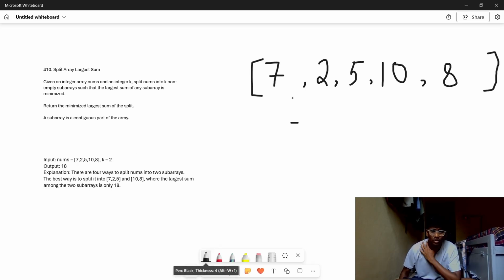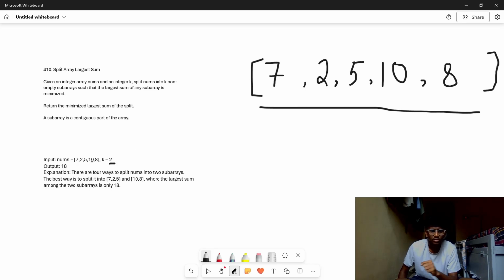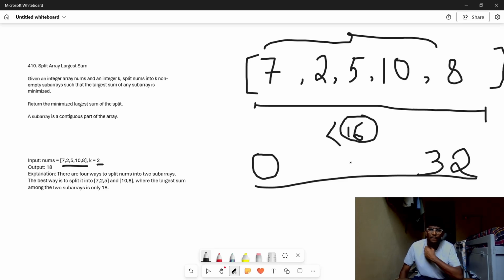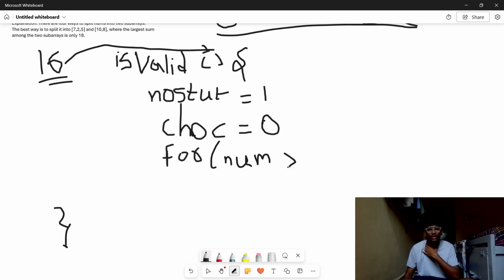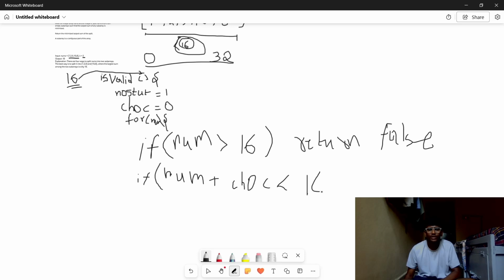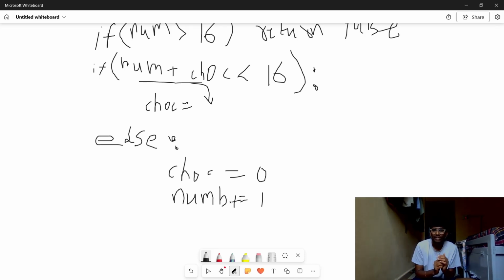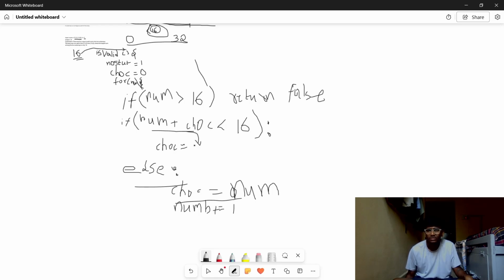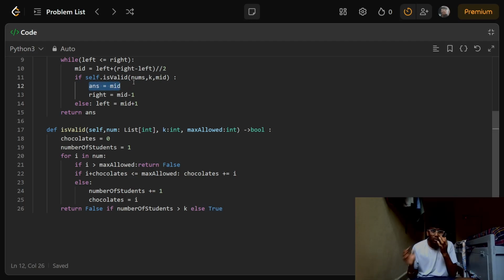Leetcode-410 Split Array Largest Sum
This tutorial covers solving the hard question with extremely good intutive approach of sharing chocolates between students(you and me).